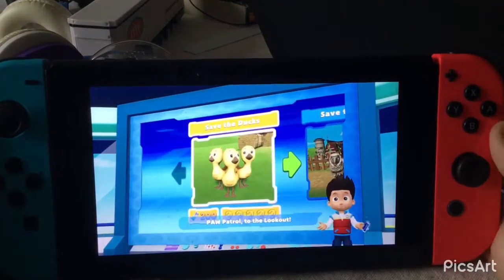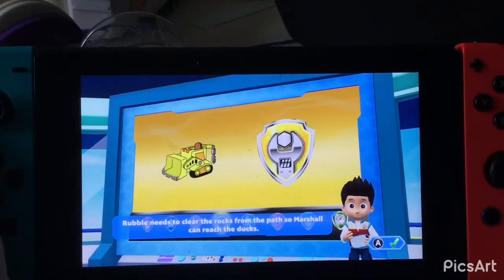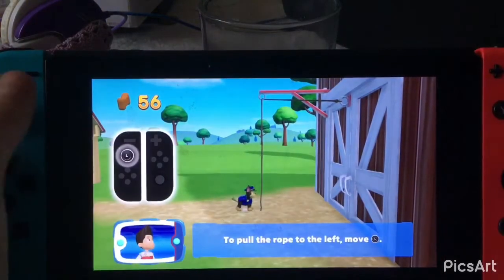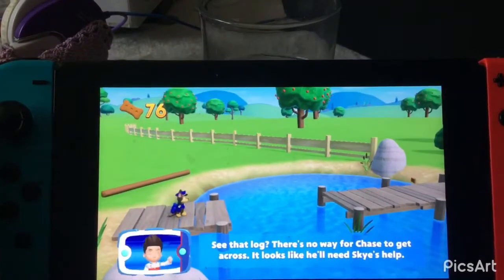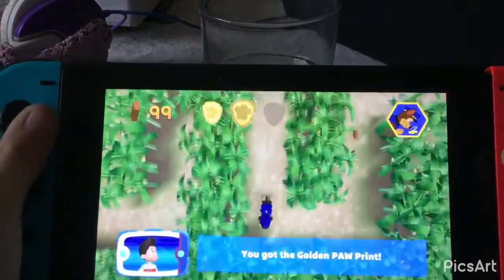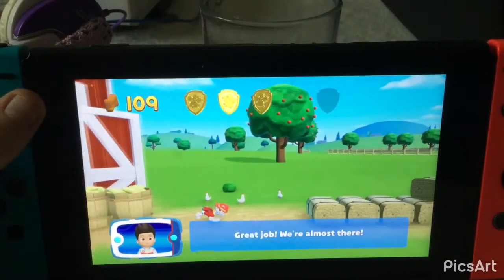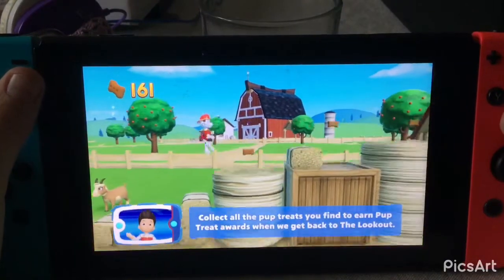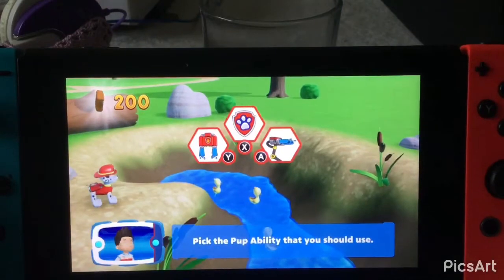Paw Patrol On A Roll Gameplay first Mission: Pups Save The Ducks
Timestamps
00:00 Intro (loading into the Save the Ducks rescue)
00:06 Pups, to the Lookout!
00:31 Ryder asking what to do, he then asks Chase, Skye, Marshall and Rubble to save the day while Zuma, Rocky, Everest and Tracker stay at the lookout
01:47 Pups save the ducks part 1 (first 100 pup treats): Helping Chase
06:10 Pups save the ducks part 2 (last 100 pup treats): Helping Marshall
10:37 Pups are happy that we saved the day!

I do the Pups save the ducks rescue while the pups are heading the ducks’ way.